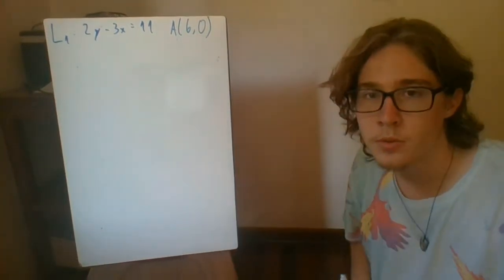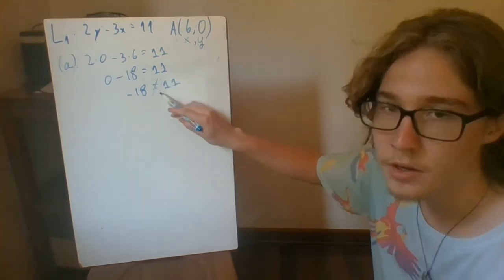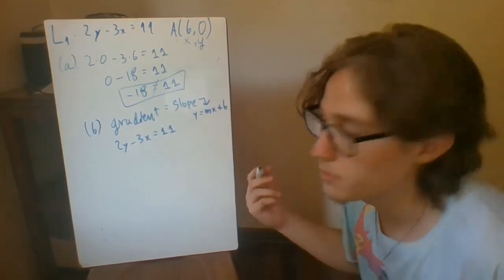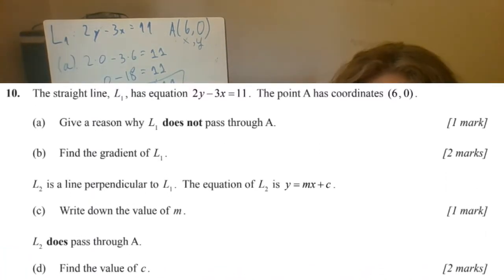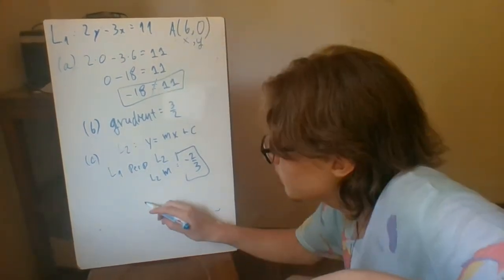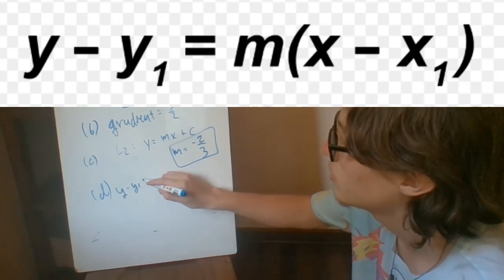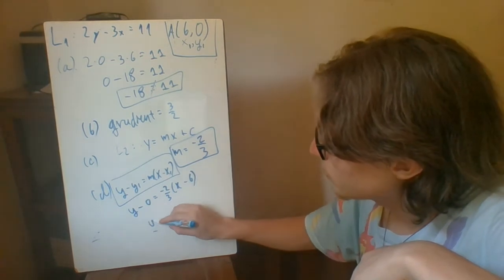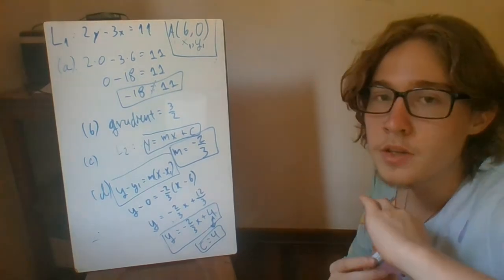IB Math Studies: Lines and Slopes ex. 4 (Perpendicular, slopes, Y-Intercept)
Taken from May 2013 Paper 1 (Afternoon)

Chapters:

0:00 Introduction
0:11 Part A (Why L1 doesn't pass ...)
1:24 Part B (Gradient (Slope) of L1)
3:07 Part C (L2 is perpendicular, M value?)
5:09 Part D (L2 does pass, C value?)
7:20 Advice